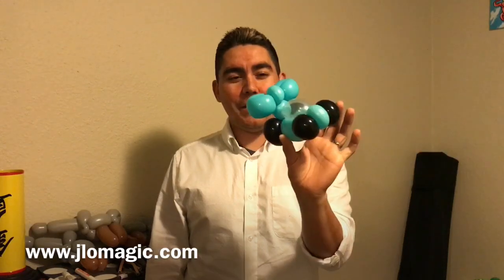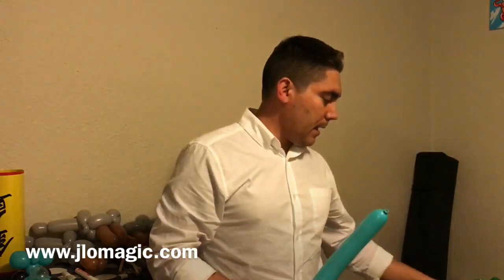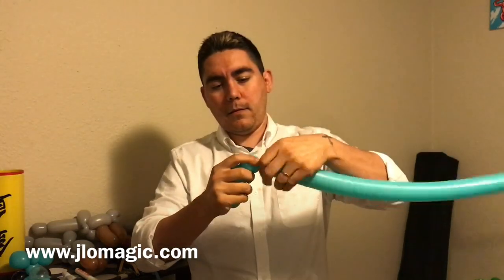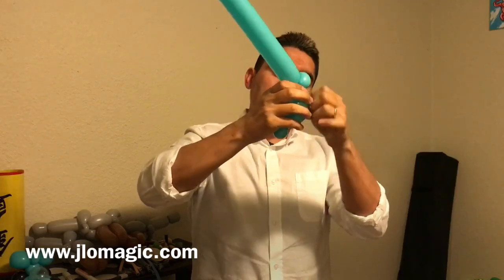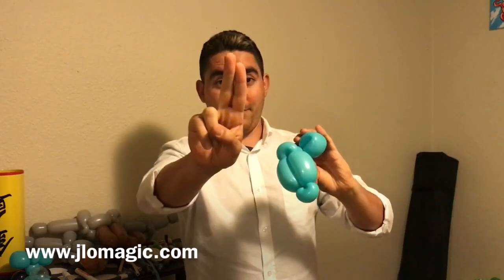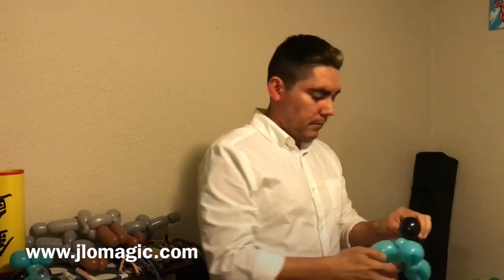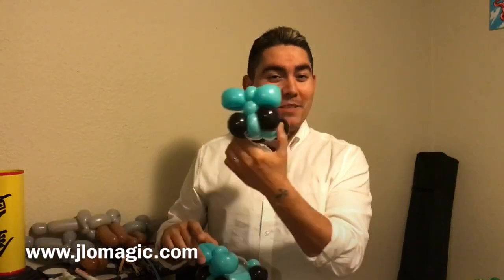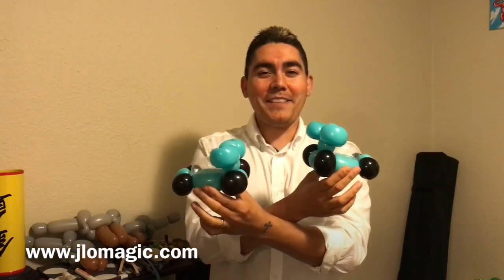HOW TO MAKE A BALLOON RACE CAR (SUPER FAST AND EASY)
Learn to twist a balloon race car now!  It is fast and easy

Thanks to Buster Balloon, Chi Twist, Stephanie Gintz, and Philip McCabe for the inspiration!